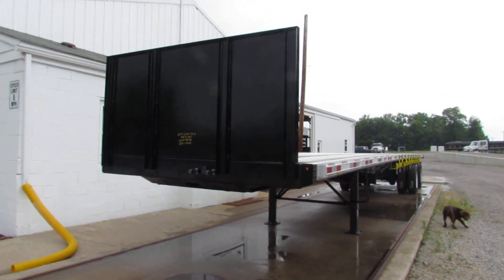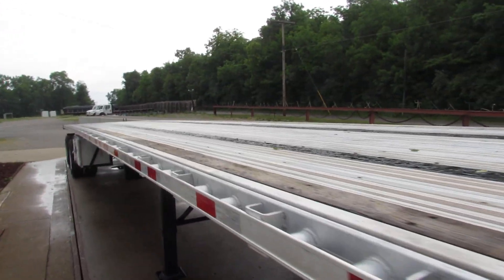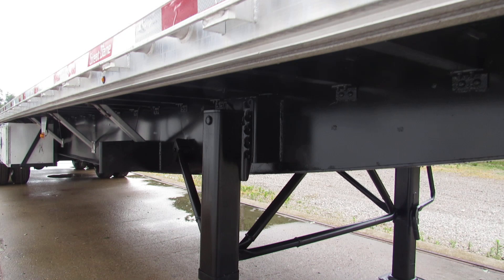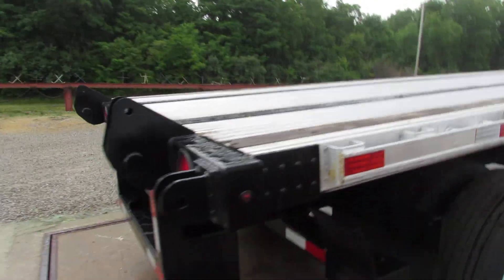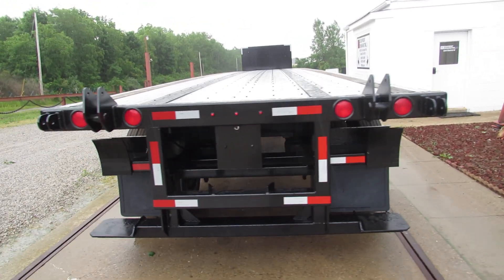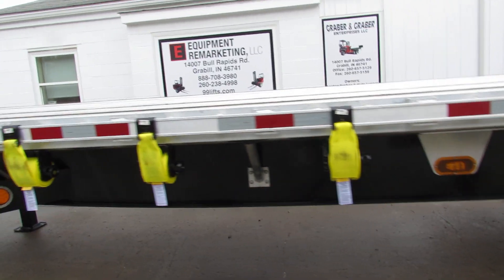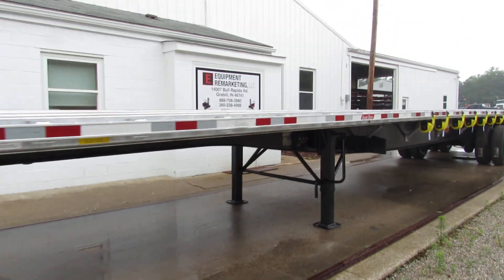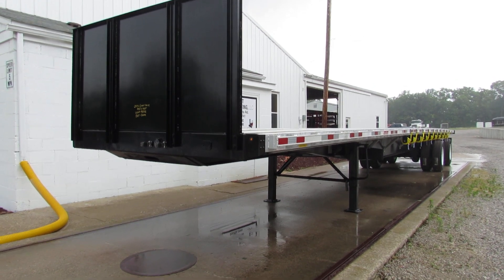2016 GREAT DANE 48X102 W/PIGGYBACK FORKLIFT MOUNT